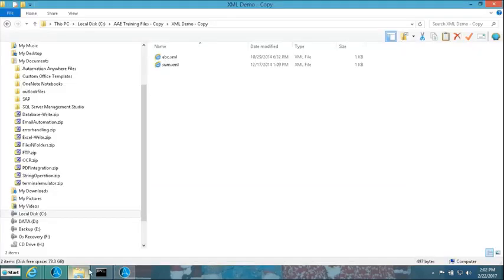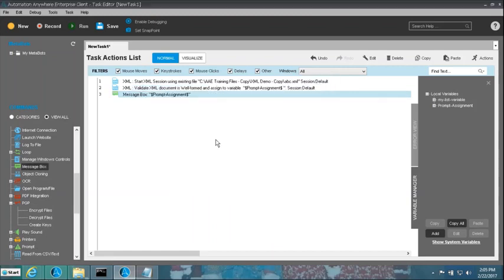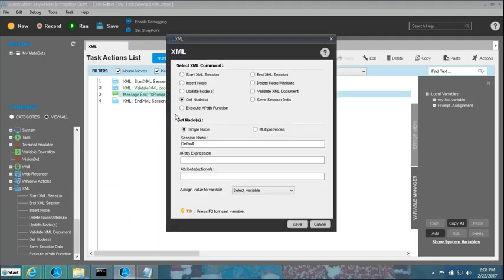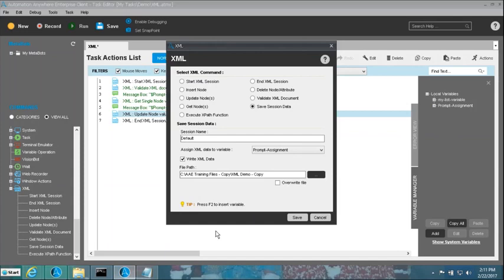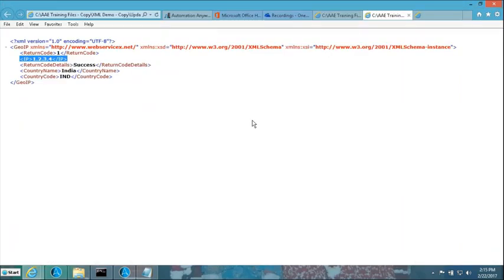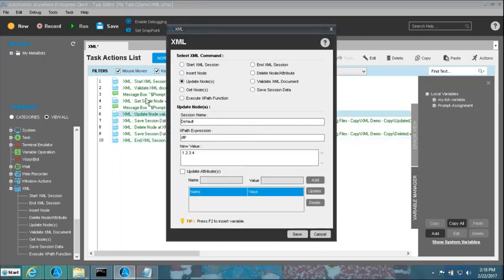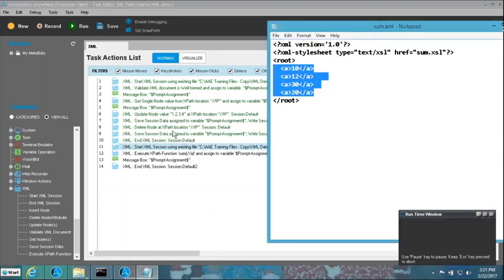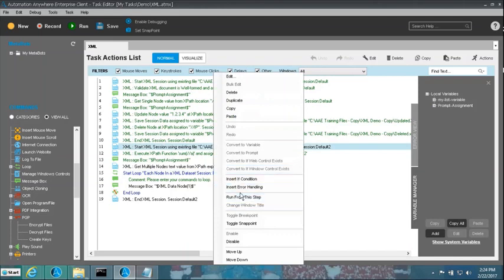XML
This video shows how XML Automation is possible using Automation Anywhere